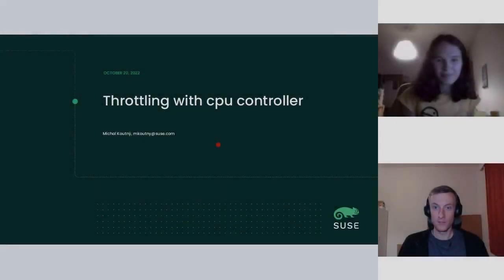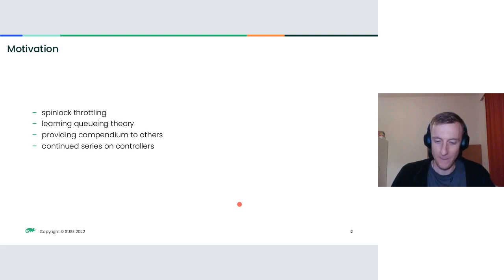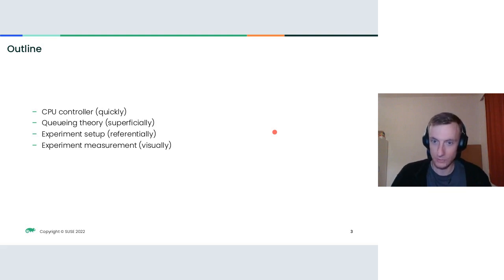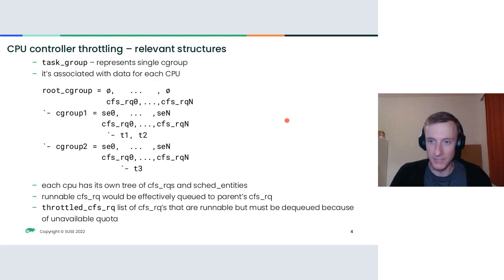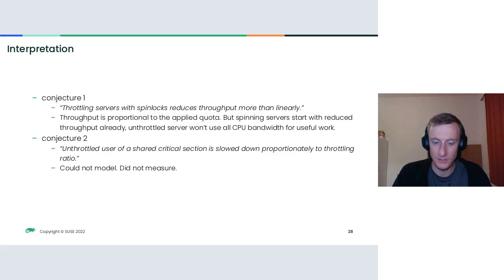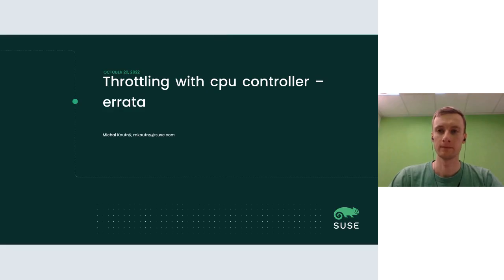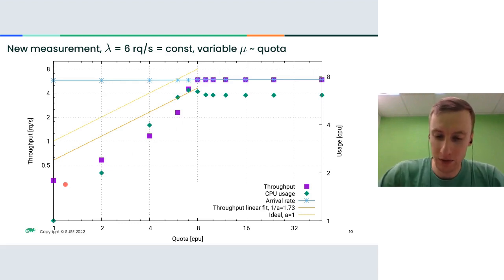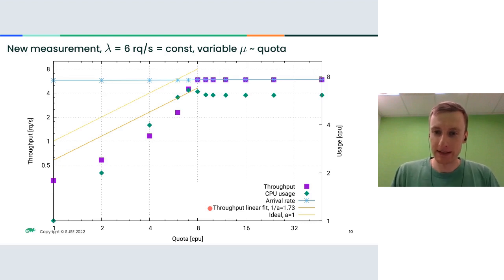Throttling with CPU Controller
By Michal Koutný at SUSE Labs Conference 2022

Operating systems enforcing (and allocating) fixed amount of CPU time for jobs is their ancient task, they can prevent unitendend runaways and apparently enable simpler scheduling of complex jobs by partitioning the CPU resources.  We will look at how CPU throttling is implemented with cpu controller and what troubles this implementation could cause in the past and how it is different today and what should be generally expected with such throttling in Linux.